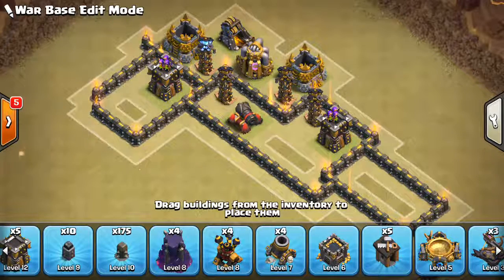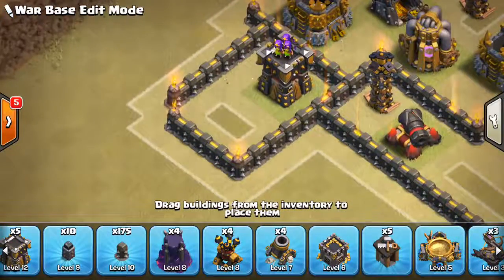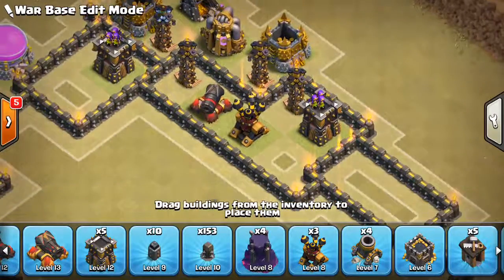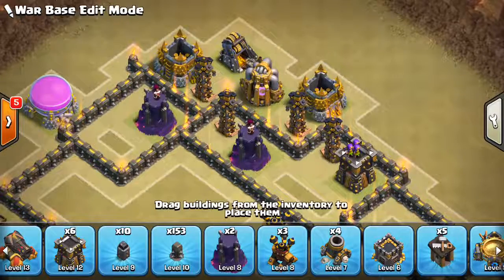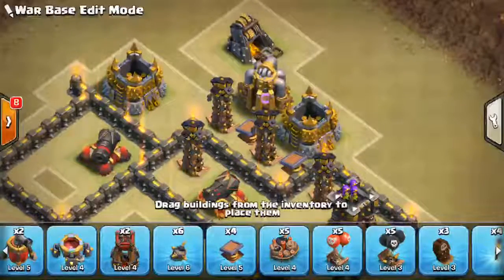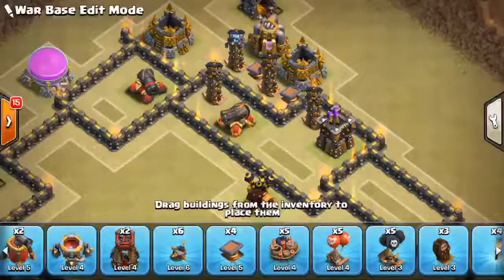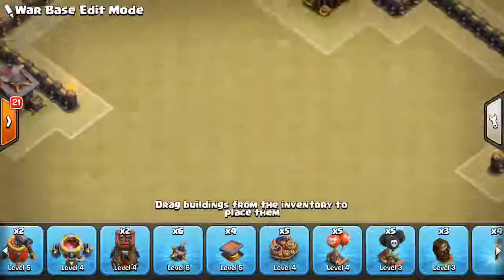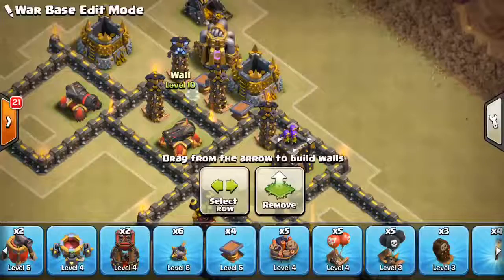Tesla Guide (TH9/10) - Defensive Tips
This video is a comprehensive guide for players wondering if/how they should use a tesla farm at town hall 9 and 10.

Clash on!